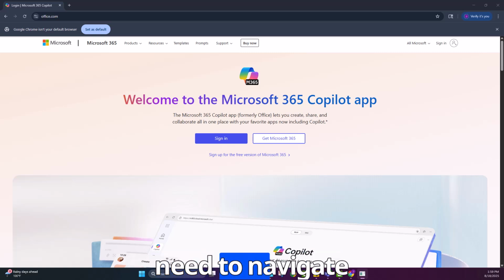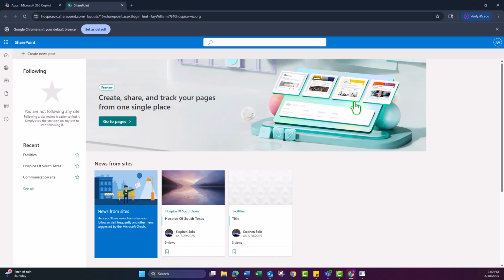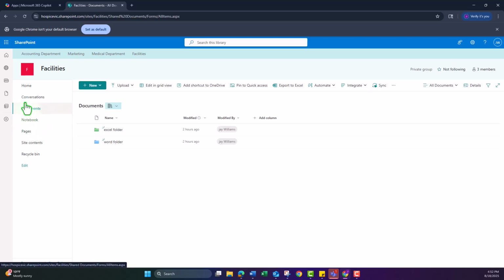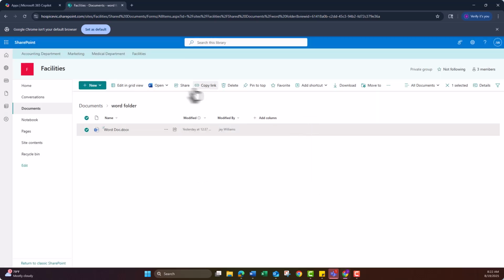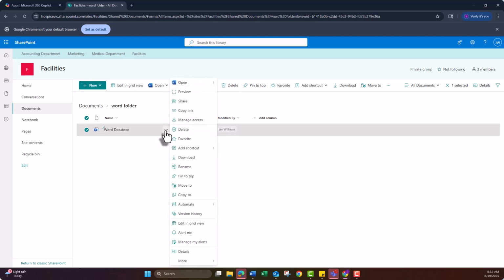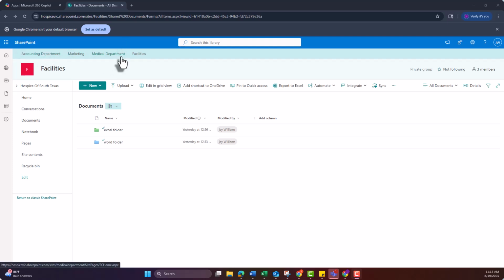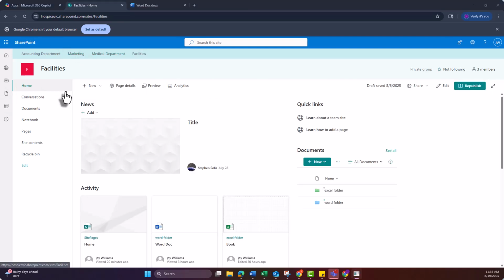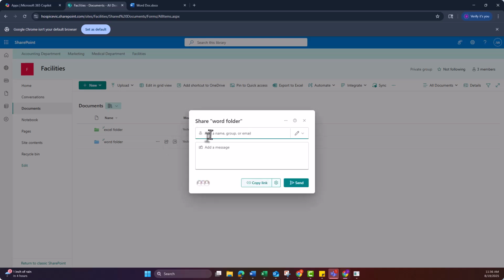SharePoint Made Simple: A Beginner’s Overview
This video gives a simple introduction to Microsoft SharePoint. I walk through the basics, how to navigate the homepage, view recent sites, follow sites, and access news and documents. It’s a quick overview designed for beginners who want to understand what SharePoint is and how to get started using it.

0:00 Introduction
0:18 How to Access SharePoint
0:38 Navigating from Office.com
0:58 SharePoint Home Page Overview
1:22 Navigating a SharePoint Site
1:42 Working with Documents
2:10 Final Tips